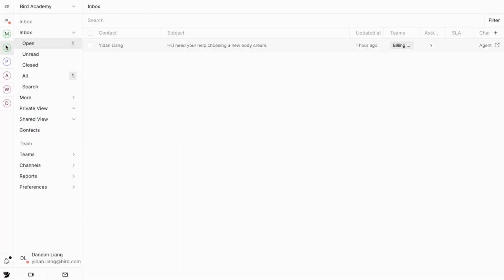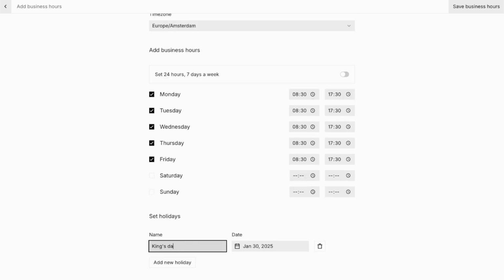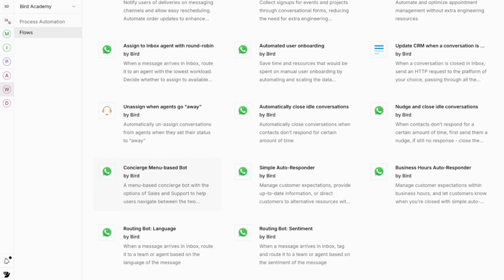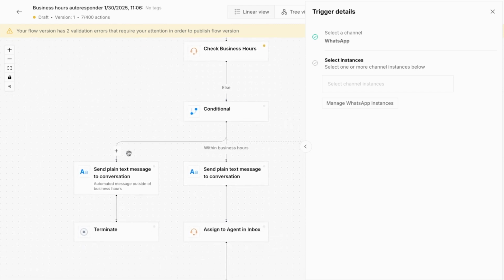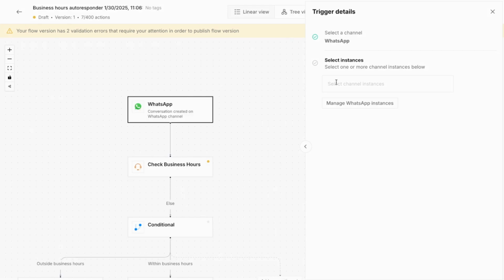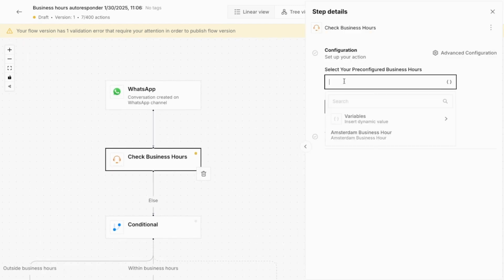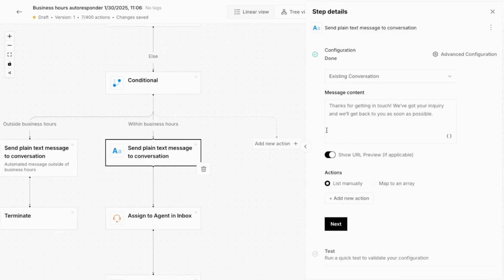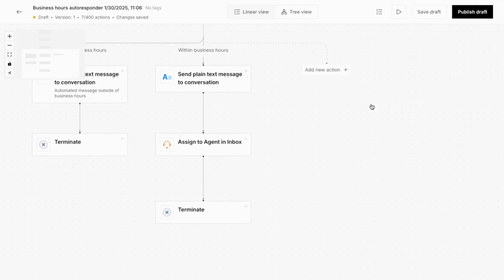How to setup business hours auto responder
Learn how to automate customer communications based on your business hours. In this guide you'll learn:

 Why automated responses help set customer expectations
 Setting up your business hours, time zones, and holidays
 Selecting and customizing autoresponse templates
 Creating conditional flows for in and outofoffice responses
 Configuring triggers and agent assignments
 Testing and publishing your autoresponder